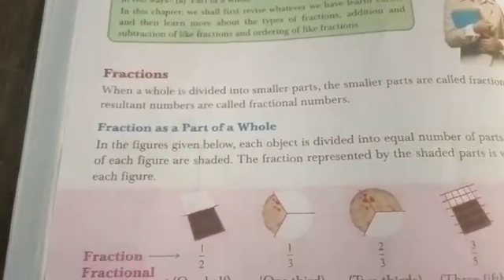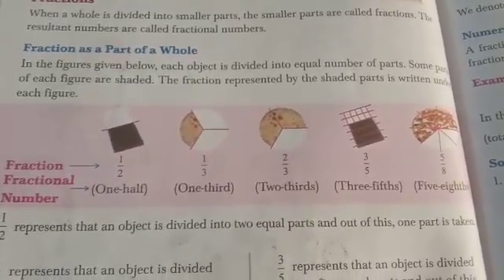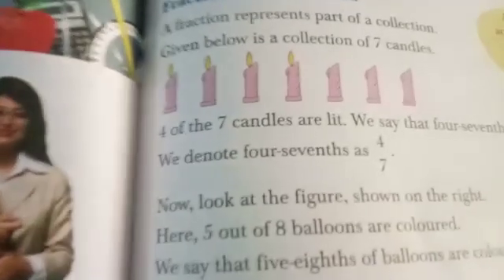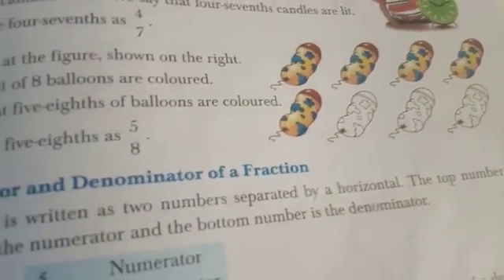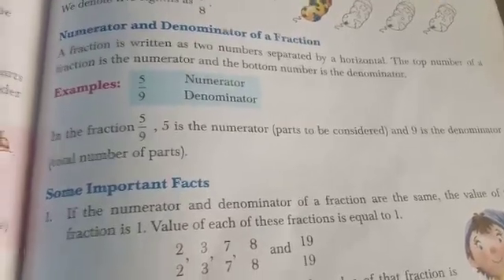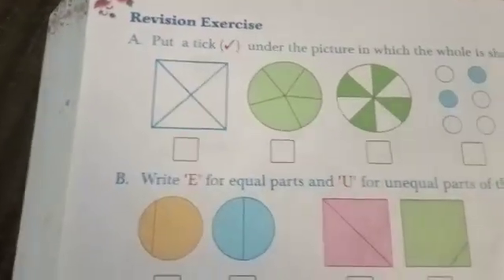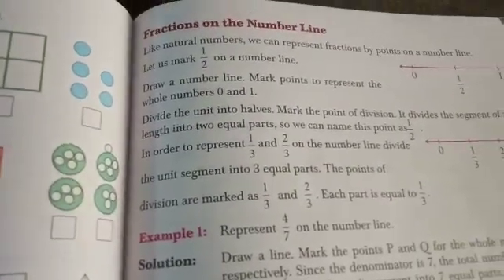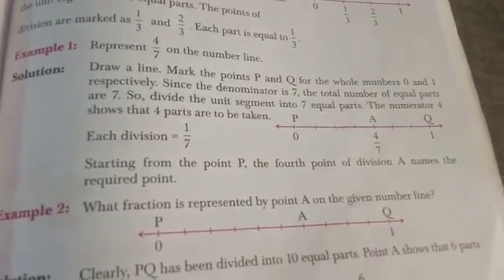15 October 2020(1)